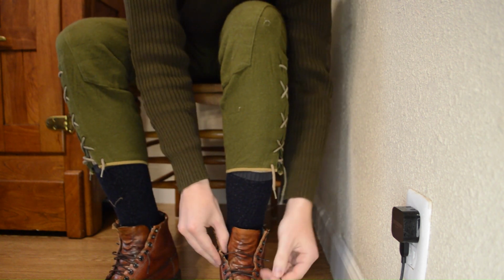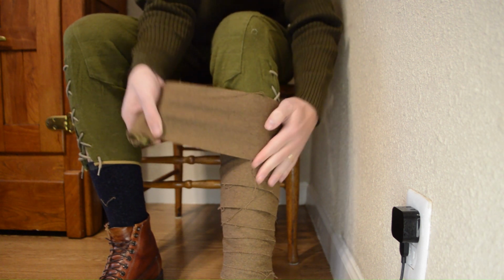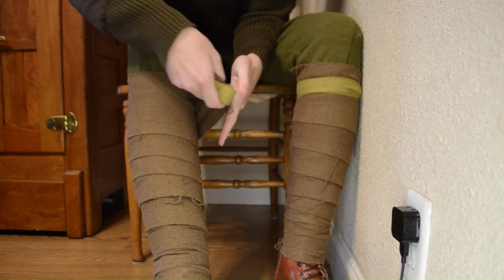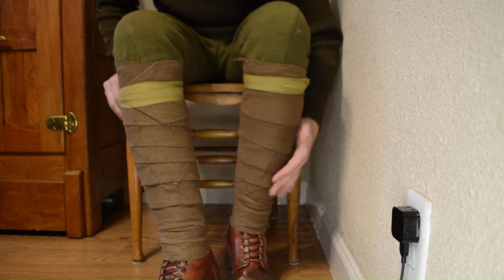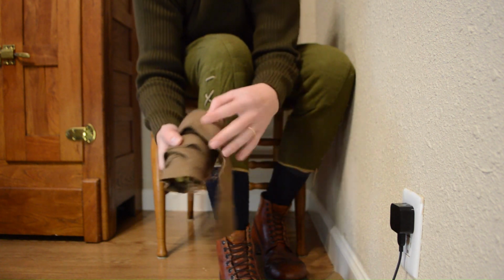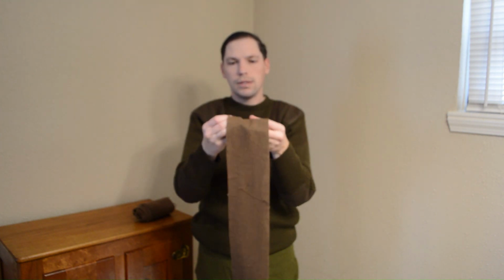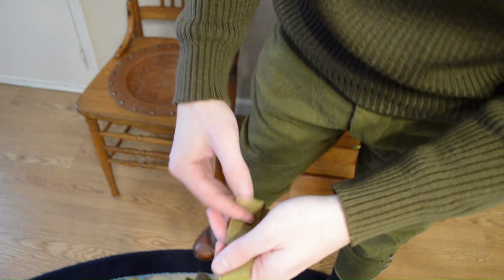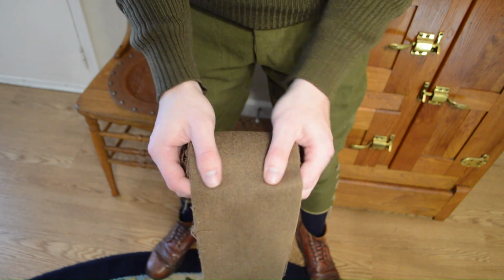How To Wrap US Army World War I Puttees [Tutorial]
Puttees were strips of cloth wound tightly around the lower part of the leg, specifically the ankle and calf, to provide support and protection. They were commonly used by soldiers during World War I as a part of their uniform. The primary purpose of puttees was to prevent debris, mud, and water from entering the boots and to offer some degree of support to the lower leg.

During World War I, soldiers from various countries, including those from the Allied and Central Powers, utilized puttees as part of their standard military attire. The design and color of puttees varied among different nations, but they were generally made of durable fabric and secured with straps or ties.

Puttees fell out of widespread use as military equipment with the advent of more modern and convenient methods of leg protection and support. However, they remain iconic symbols of the military uniforms from the early 20th century, particularly during World War I.

00:00 - Introduction
00:16 - Step 1
01:24 - Step 2
07:43 - Step 3
08:14 - Step 4
10:26 - Step 5

➤ If you are interested in the stock market, follow my link and join me on Robinhood and receive 2 FREE STOCKS